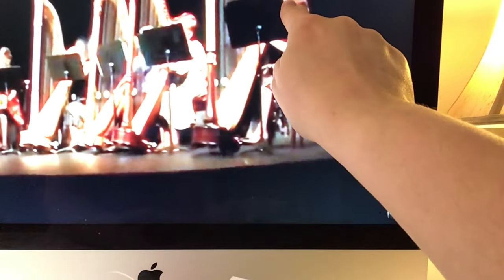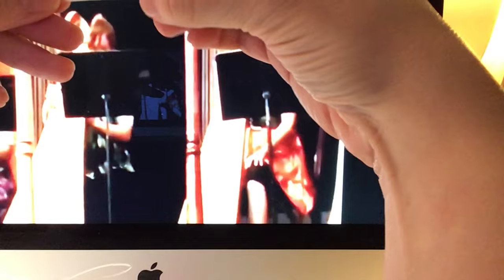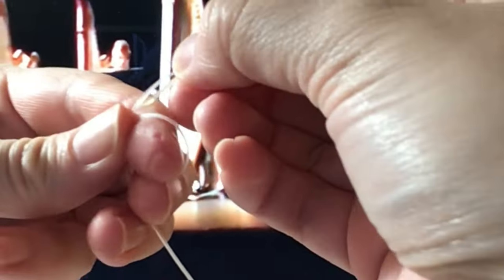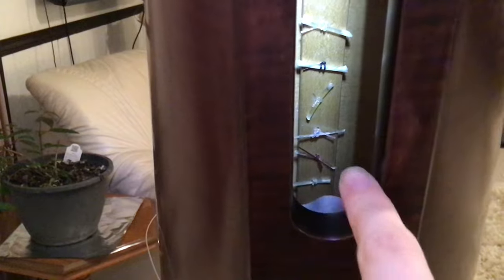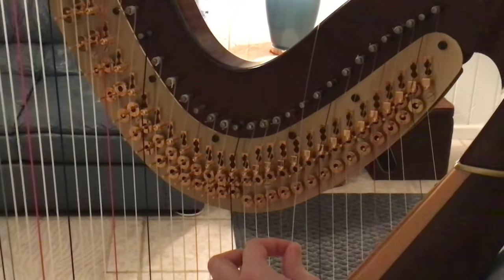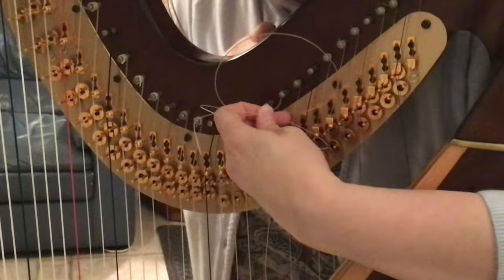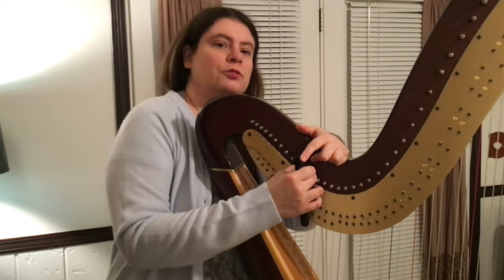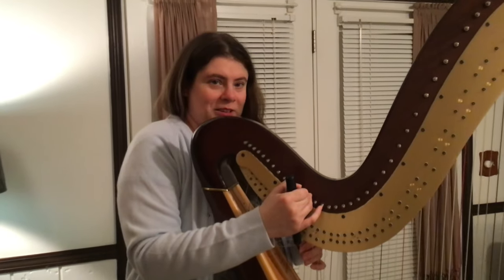Private Harp Class How to Knot a Harp String and Put a String on the Pedal Harp Salzedo Method 4K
How to Knot a Harp String and Put a String on the Pedal Harp Salzedo Method
This tutorial video shows how to tie a knot on a nylon harp string , put the string on the harp pin and tune the string.
 *Psalms 33:2 "Praise the LORD with the harp; make music to him on the ten-stringed lyre."

All of the harp music are either my own songs or  versions of songs that I play on my harp. The videos and photos were taken by me.
I have many harp videos posted on my youtube page of the harp ensemble that I play my harp with, and videos. Some of my videos are:
Harp Ensemble - Gymnopedie No. 1, Canon in D, 7 Harps Ensemble,
Harp Duet

Series:
Series- How To Videos 4K
Series-Harp Tutorials
Series-Recipes 4K
Series-Smoothies
ASMR Series- Tiffany’s Tea Room
ASMR Series-Swing  4K
ASMR Series BedTime Viewing
Series-Harp Garden Classics Series
Series Scenic 4K Meditation  Series
Series-Relaxing Quiet Beautiful Harp Music for Studying, Sleeping, Reading, and Crafting
Series -Television for Cats Canadian Goose Nest
Windy Day 4K
Spilling the Tea 4K
Holiday Music-St. Patrick's Day Celtic Wedding Music
 Easter Praise Music Scenic 4K
Christmas Music
Hymns-Relaxing Quiet Beautiful Harp Music for Studying Sleeping , Reading,
Domestic Ducks in Winter
And More

Facebook Groups
Healthy Drinks and Harps